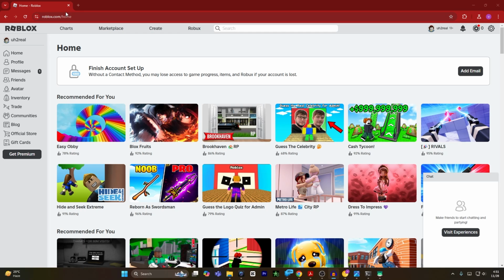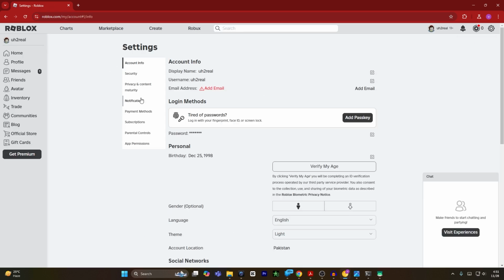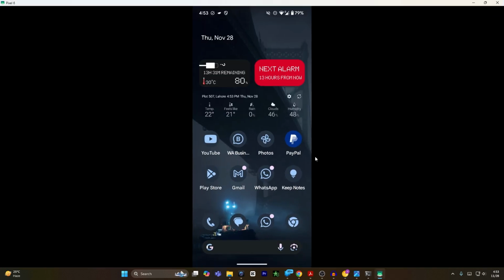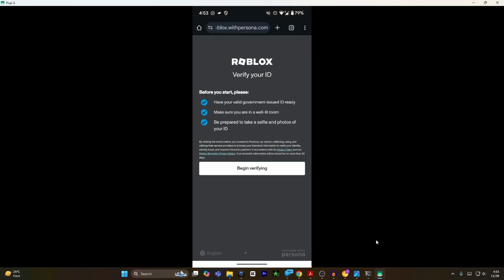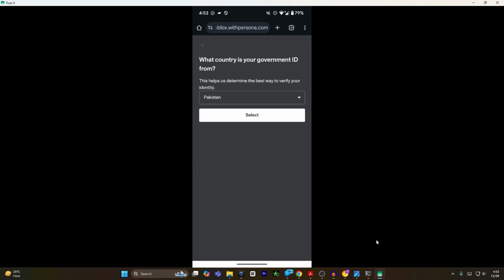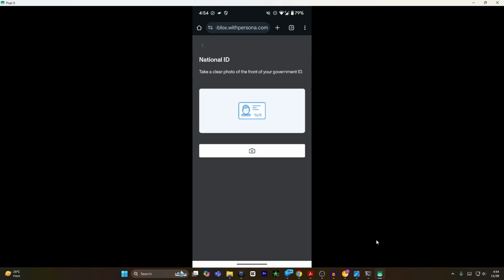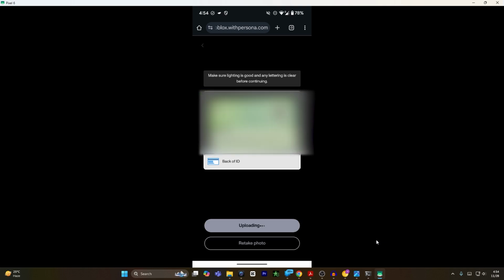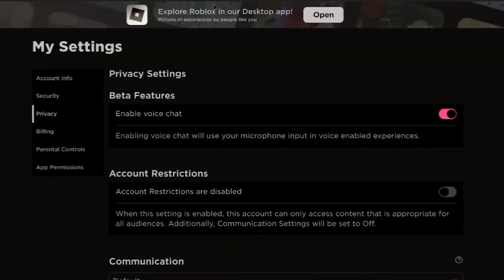How To Get Voice Chat On Roblox (full guide) tutorial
In this video I'll show you How To Get Voice Chat On Roblox. The method is very simple and clearly described in the video. Follow all of the steps & Get Voice Chat On Roblox